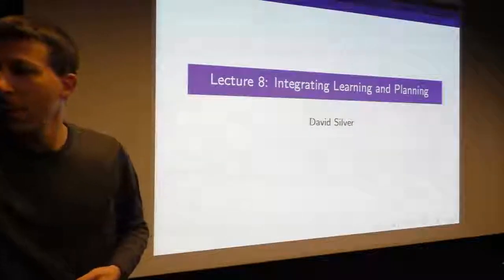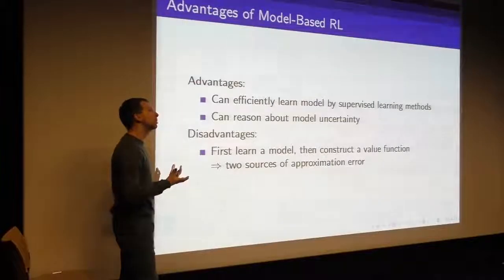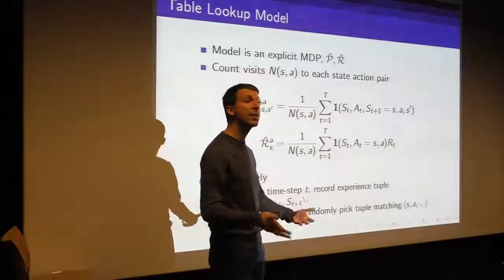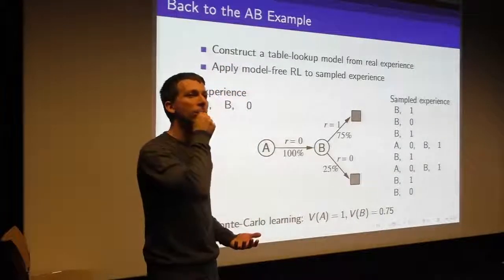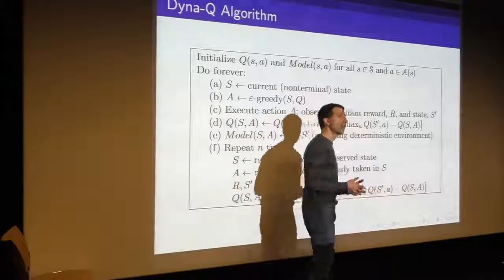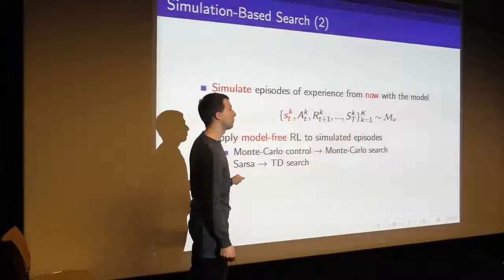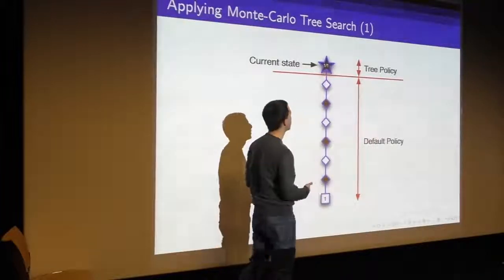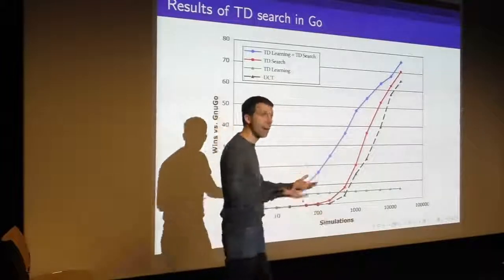RL Course by David Silver Lecture 8 Integrating Learning and Planning